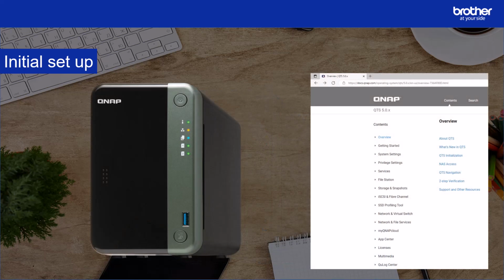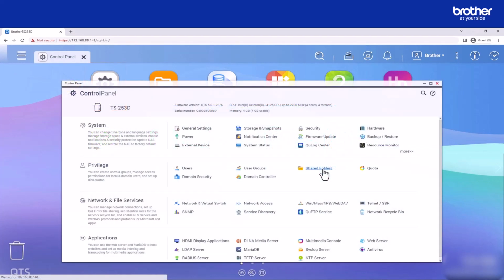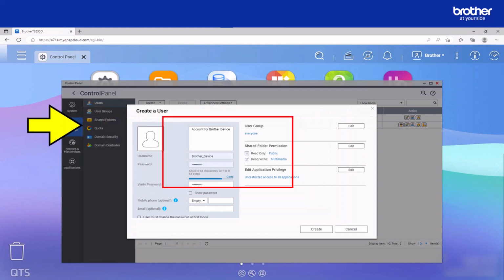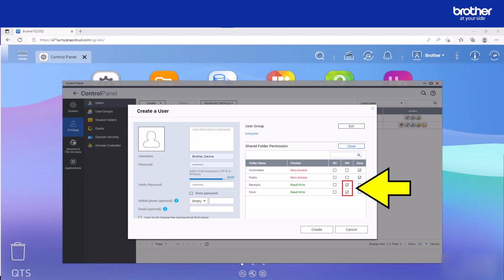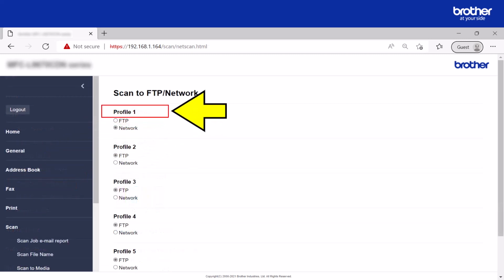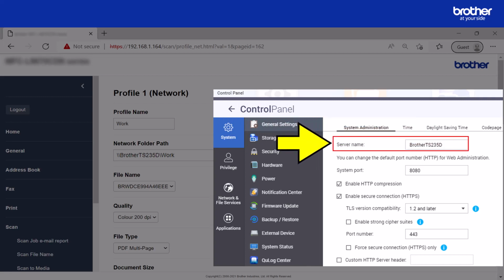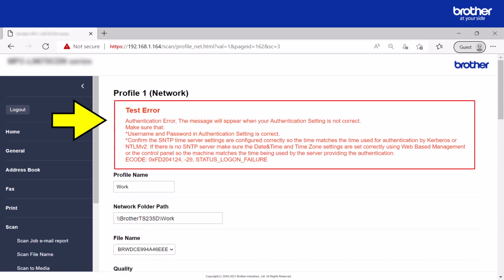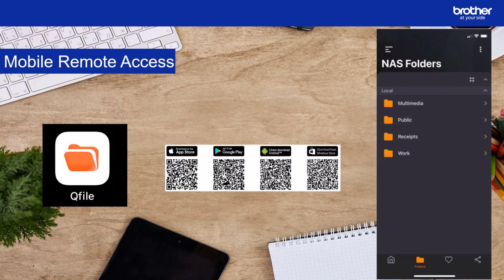How to Scan Documents directly to your QNAP NAS from a Brother Printer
This video is a step-by-step guide to set up one touch scanning to a QNAP NAS drive.

How to troubleshoot Scan to Network Folder (SMB) configurations on a Brother device